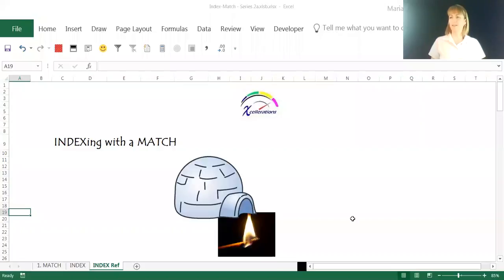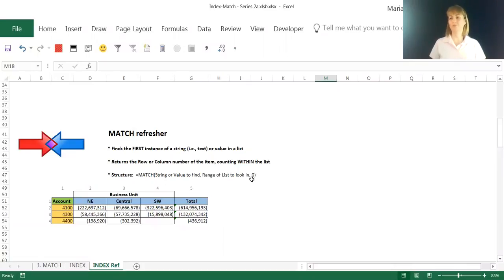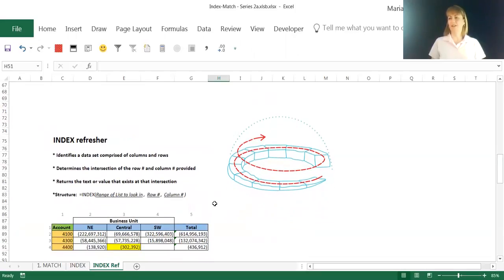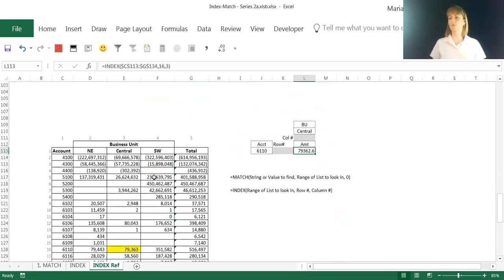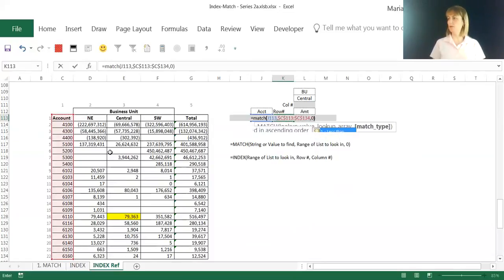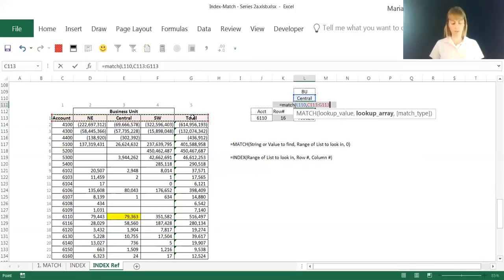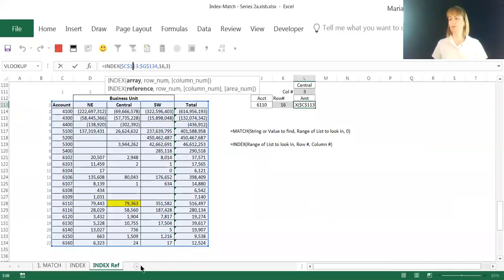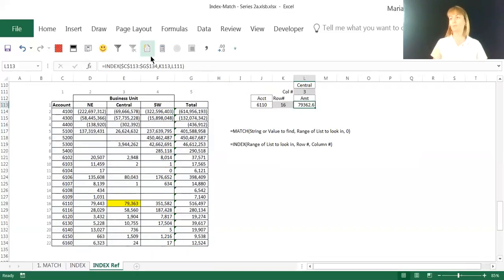INDEXing with a MATCH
We're going use MATCH to light a little fire under our INDEX igloo in today's video.  We can use MATCH to help identify the row and column numbers we need to use in the INDEX formula.  That will really save use some time, because otherwise we'd have to manually count them and then type them into our INDEX formula…which would be no fun at all.